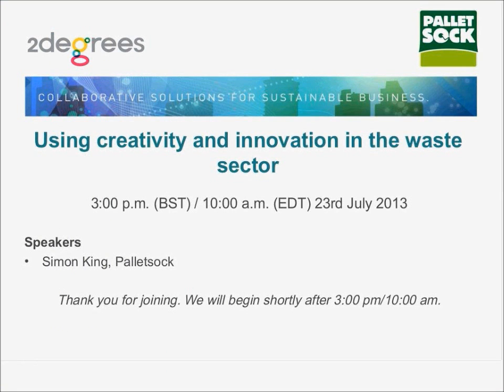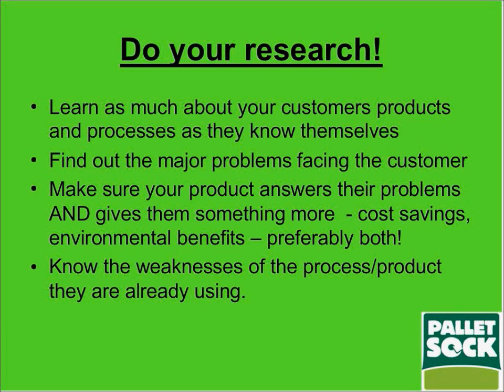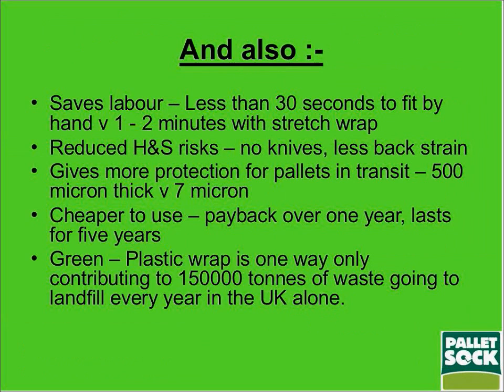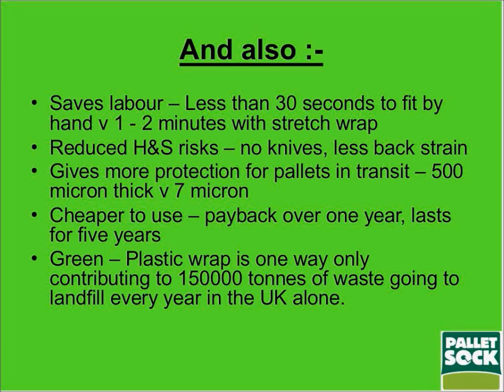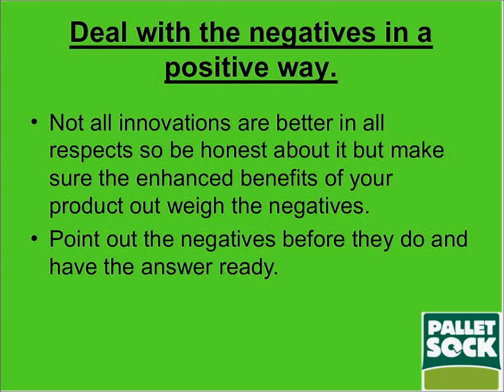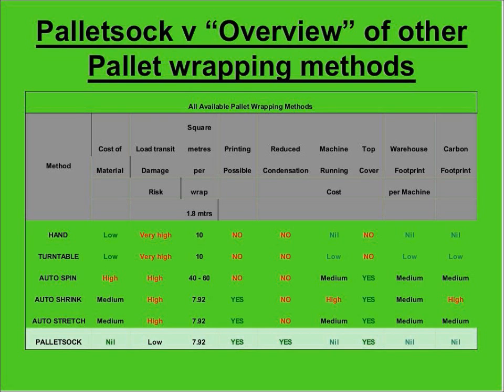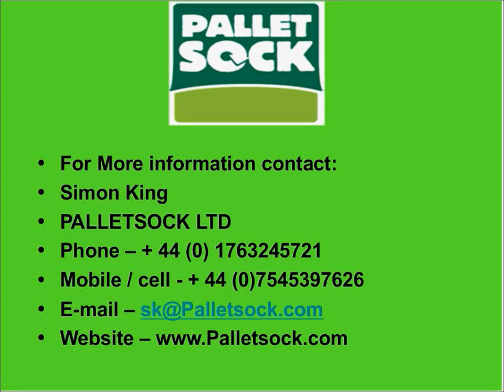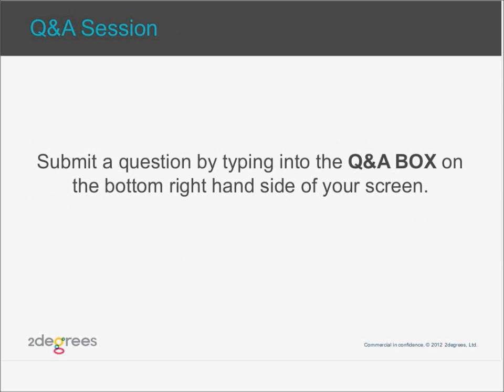Using creativity and innovation in the waste sector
Simon King, director of Palletsock, a re-useable pallet wrapping, discussed the challenges of waste and how innovation has helped drive the company's operations.

Watch this webinar to:
- Learn how to foster innovation and creativity in your business
- Learn ways to break down the barriers to innovation
- Hear about Palletsock as an example of innovation